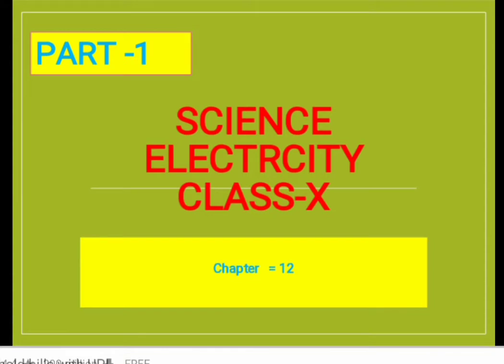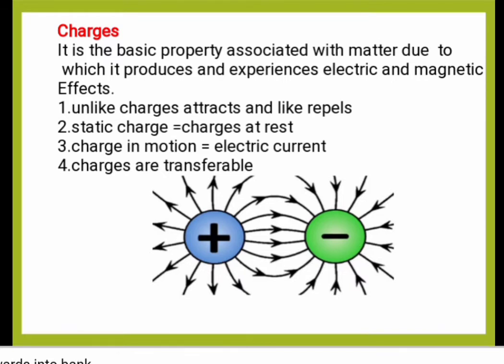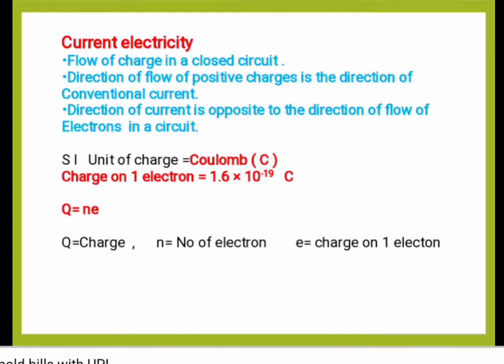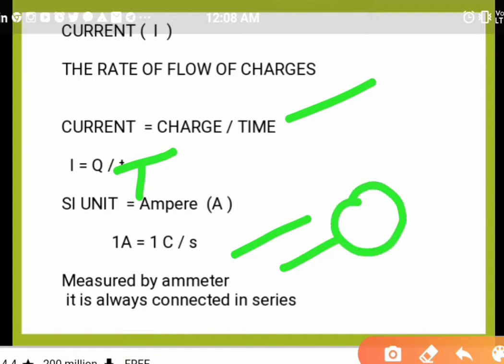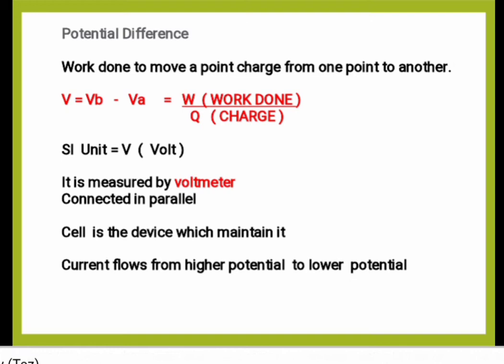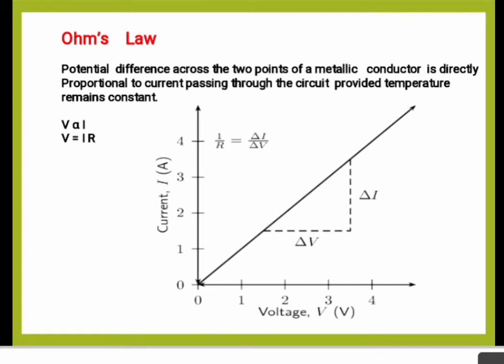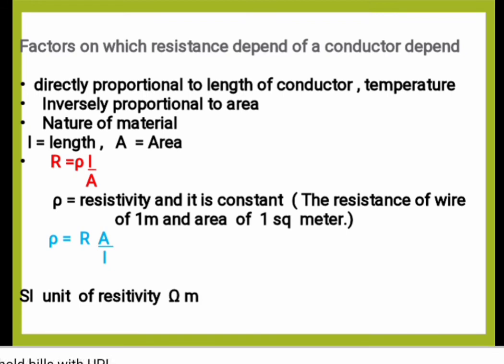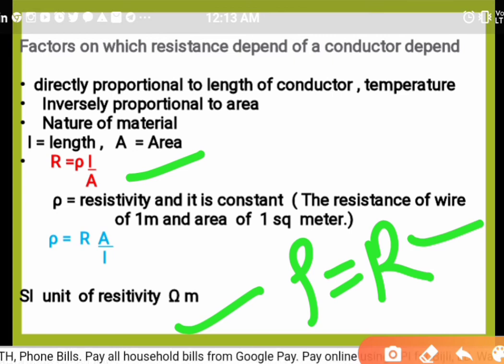Class X | science | electricity | physics | chapter 12 part 1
Class X
Physics
Electricity
Part 1

Charges
Current
Potential difference
Ohms law
Resistance
Resitivity